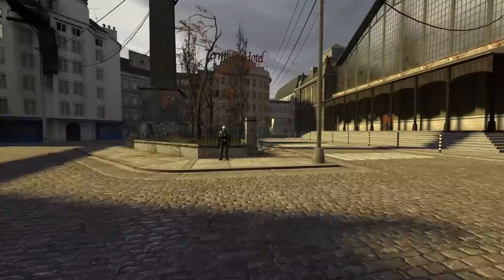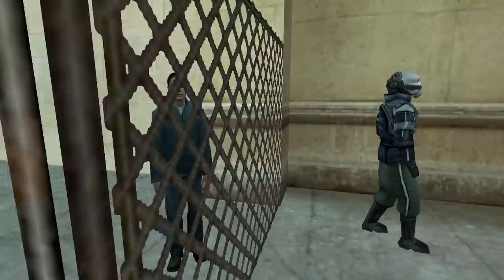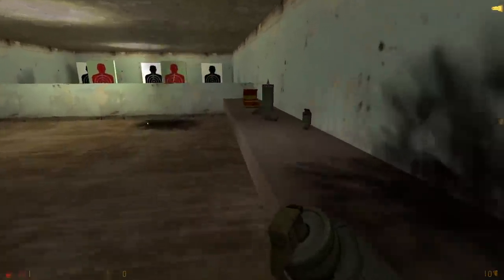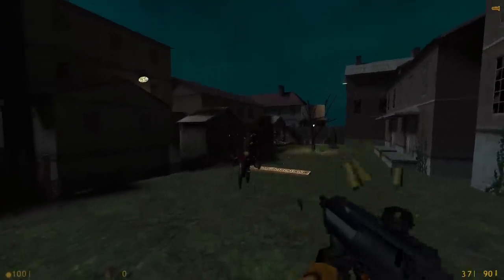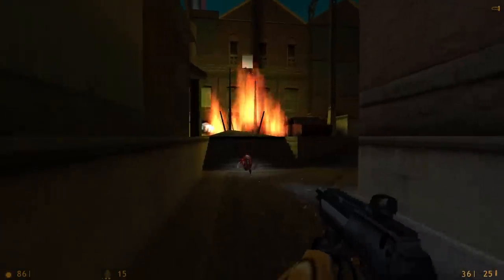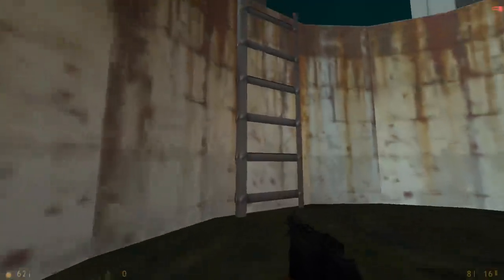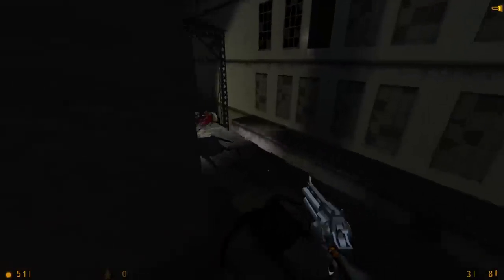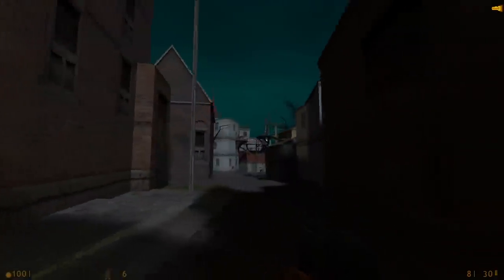Half-Life 2 Classic Is A Charming And Surreal Mod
Taking a look at an old mod called Half-Life 2 Classic. I love how Ravenholm looked in this.

Update: It's  not cancelled, just on hiatus.